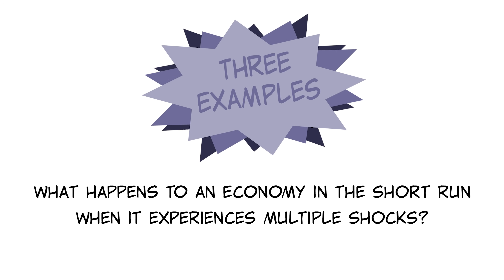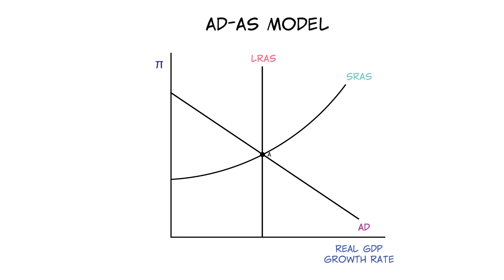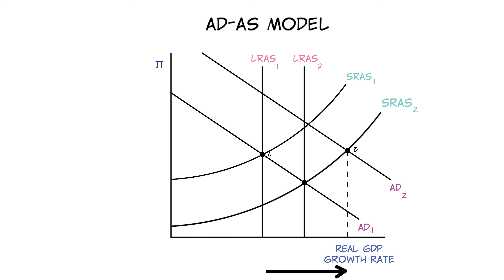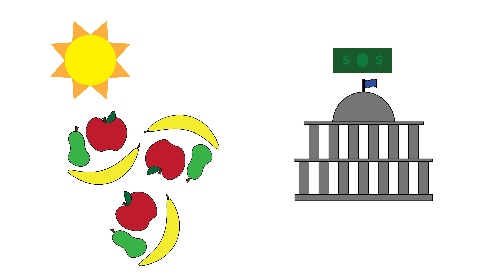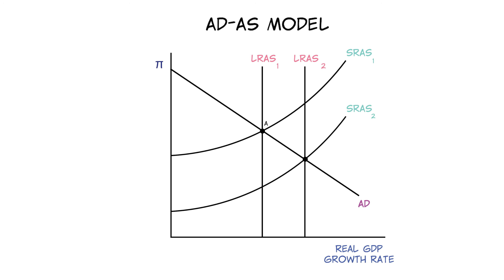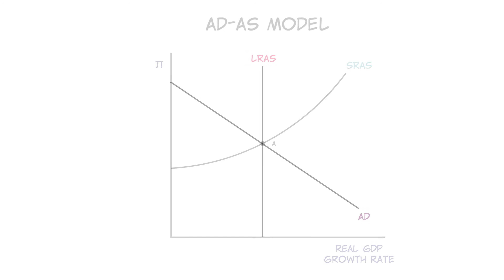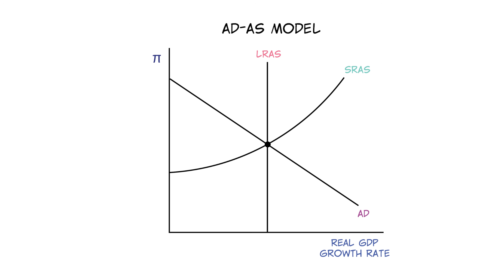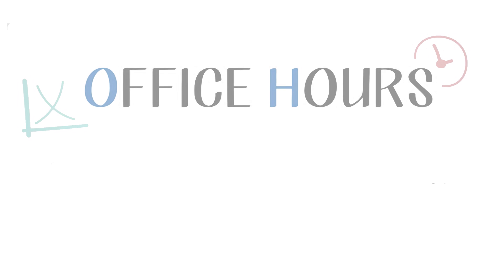Office Hours: Multiple Shocks with the AD-AS Model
Think you understand the AD-AS model? Put your knowledge to test by exploring how three real-world examples of multiple shocks to an economy might play out.